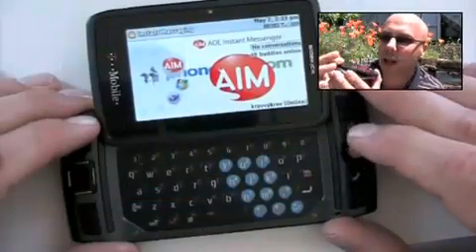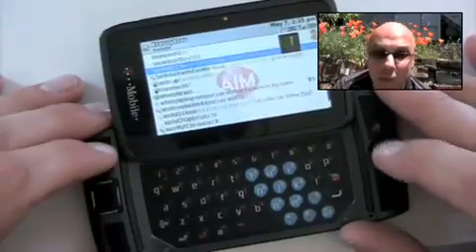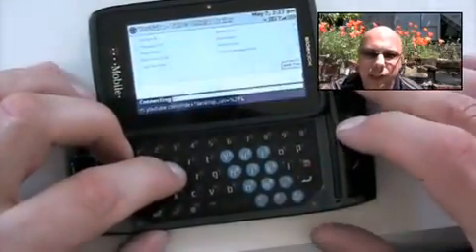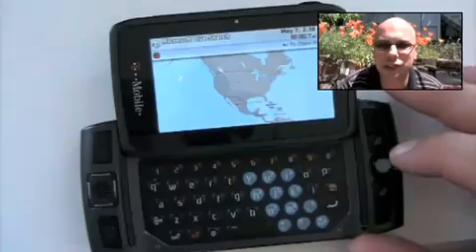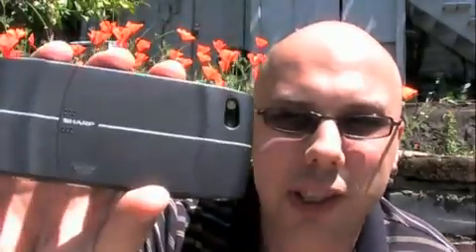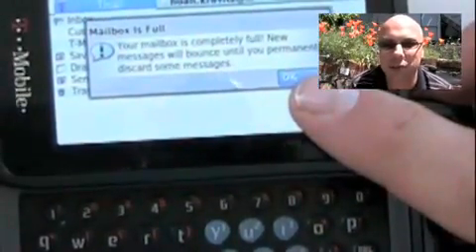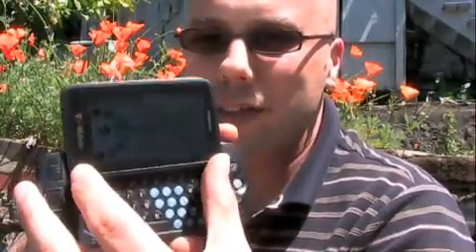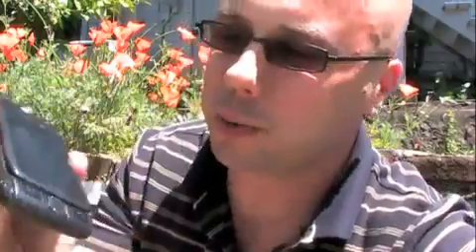Sidekick LX 2009 T Mobile Full Review